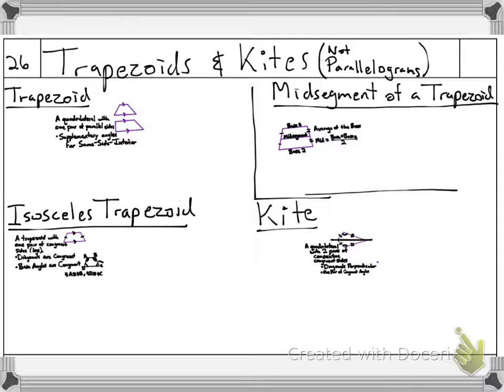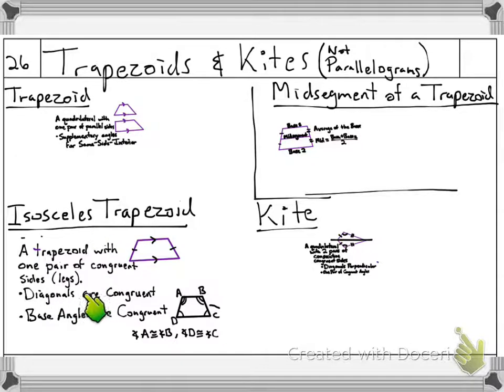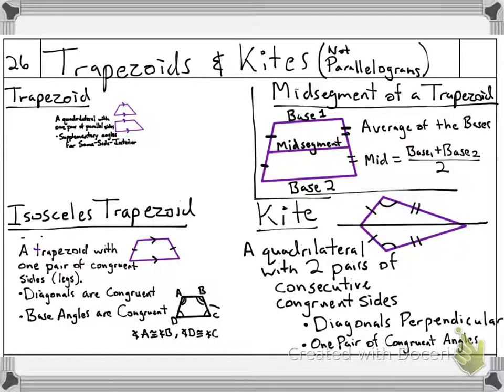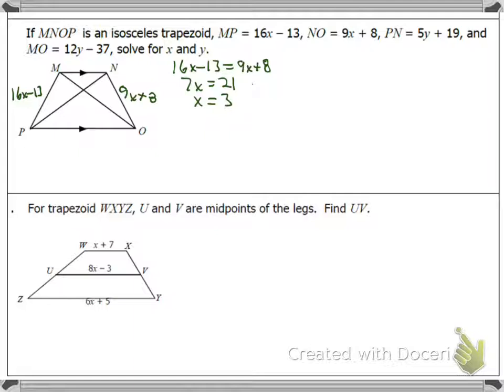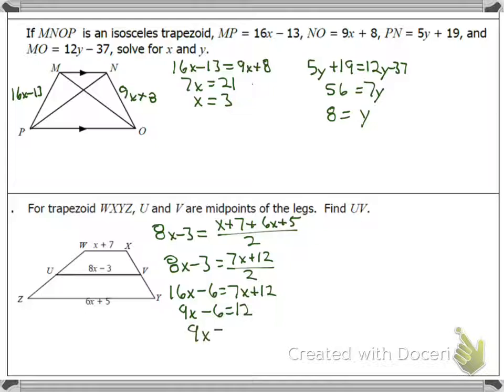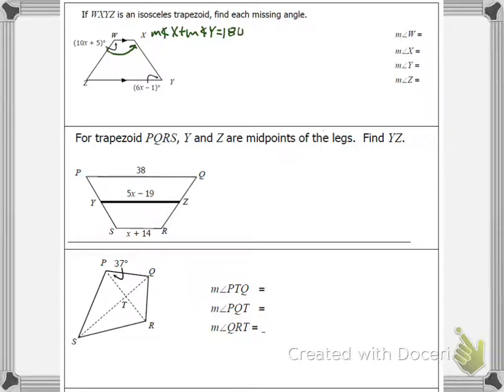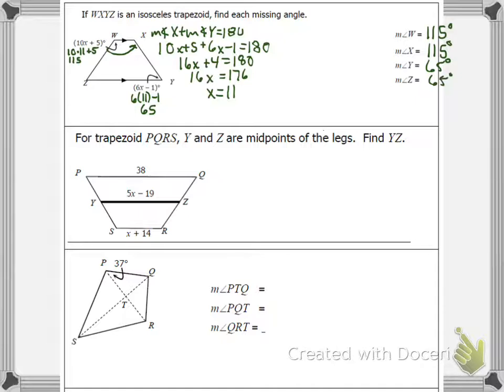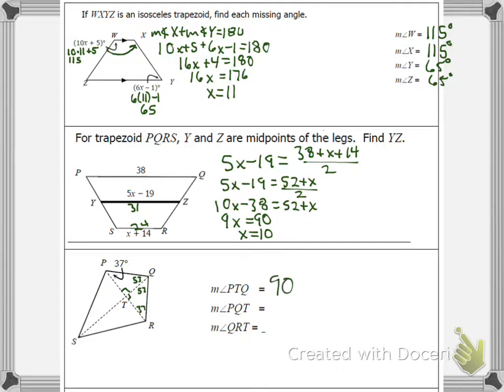Quadrilaterals: Trapezoids and Kites